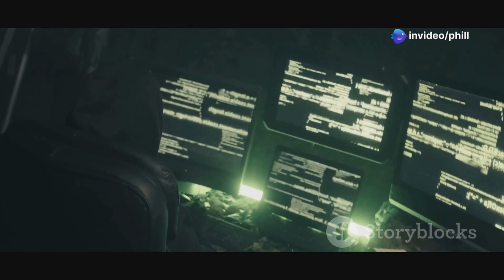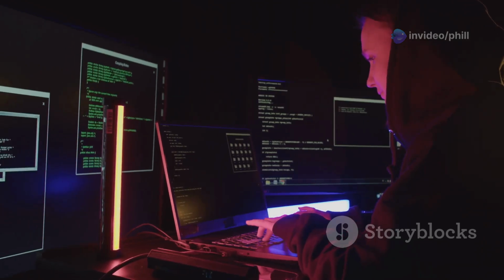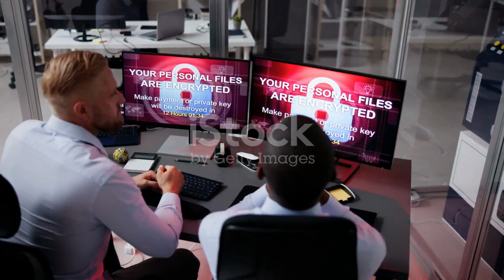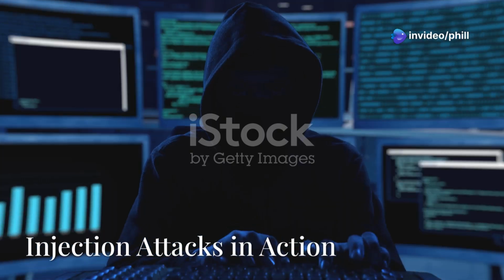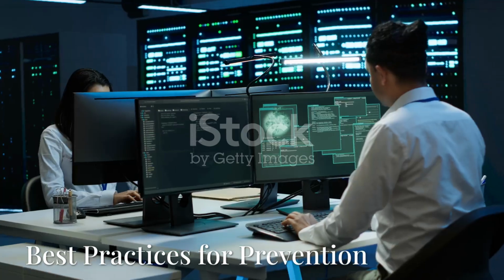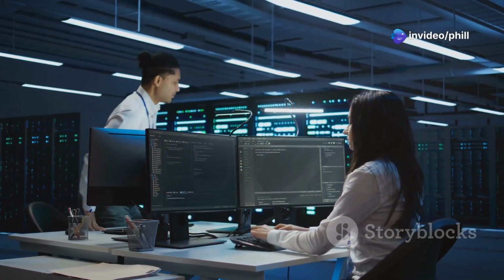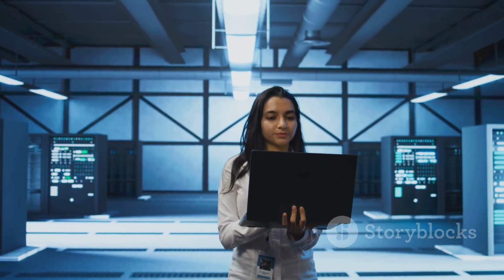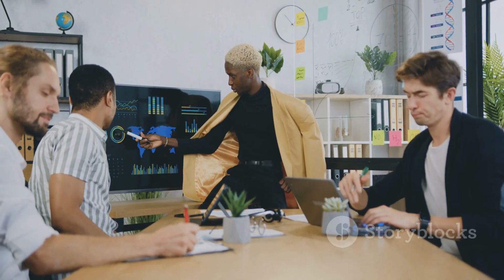injection attacks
Dive into the world of cyber security with our latest video, "Mastering Cyber Security: Injection Techniques Unveiled!" In just 8 minutes, we’ll explore critical injection techniques used by hackers and how you can defend against them. From SQL injection to command injection, understand the mechanics behind these vulnerabilities and learn practical tips to bolster your defenses. This video is perfect for IT professionals, security enthusiasts, and anyone keen on protecting their digital assets.

Stay safe online with these essential insights.